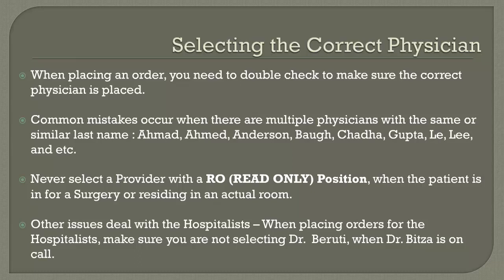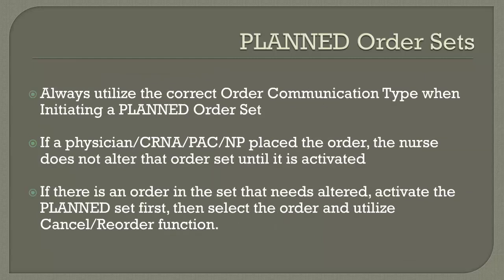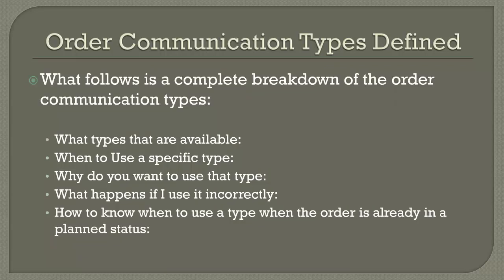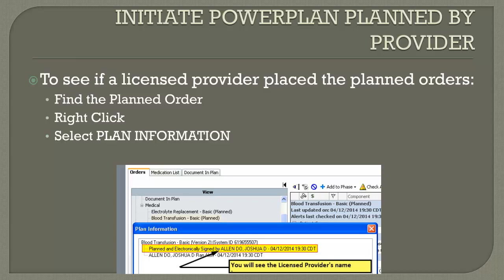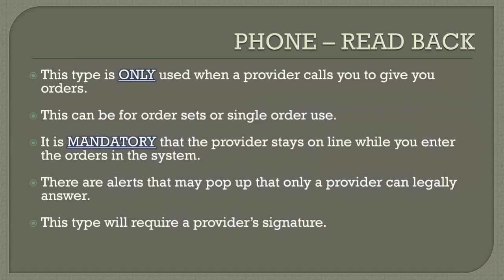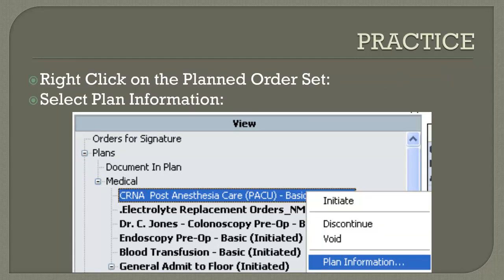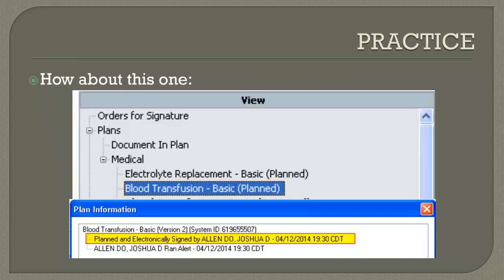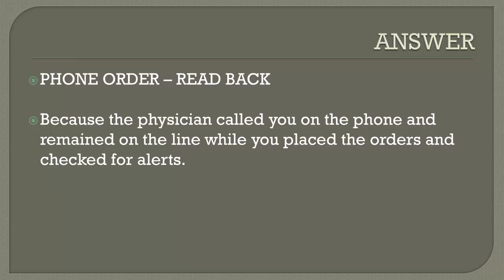Cerner Demo 08 Orders Part1